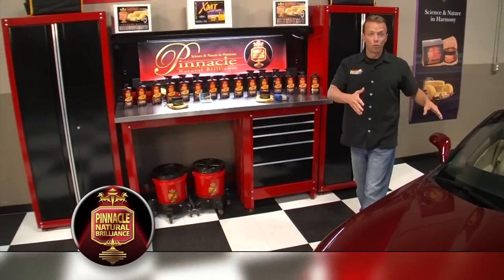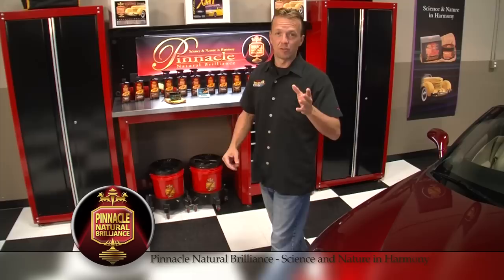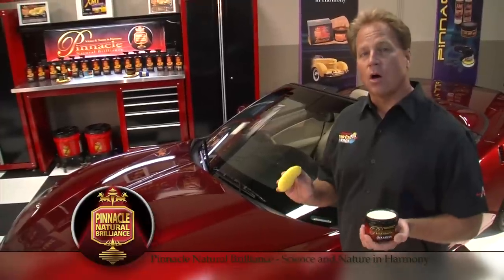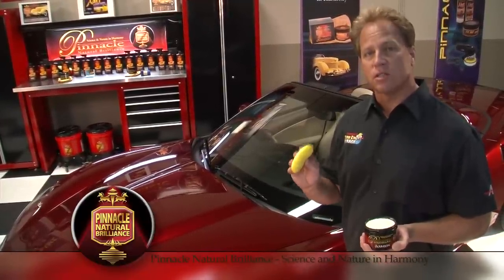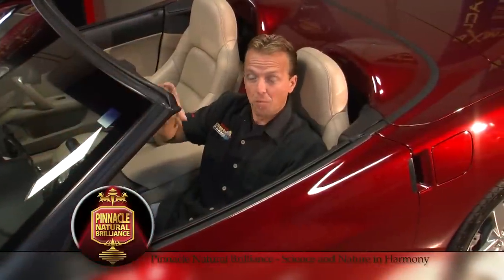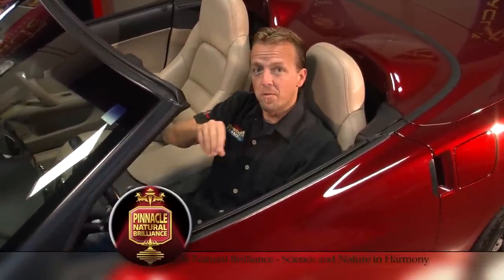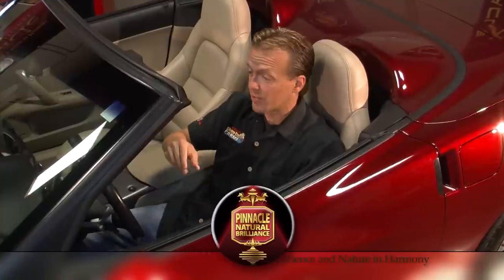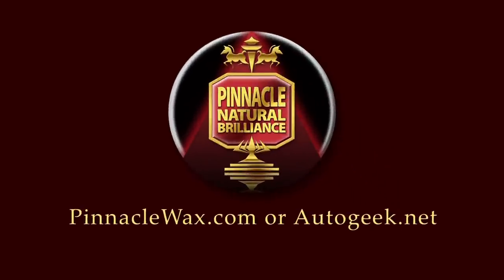Pinnacle Car Care Products with Mike Phillips and Matt Steele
Mike Phillips from Autogeek.net and "What's in the Garage?" and Matt Steele from "Truck U", showcase premium quality car care products from Pinnacle Natural Brilliance.